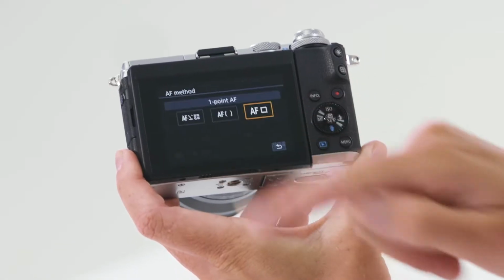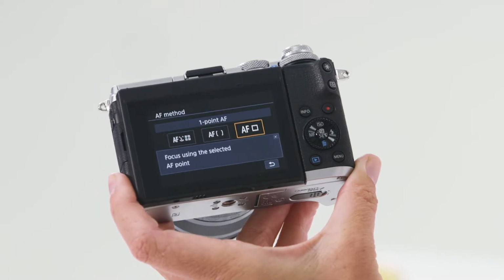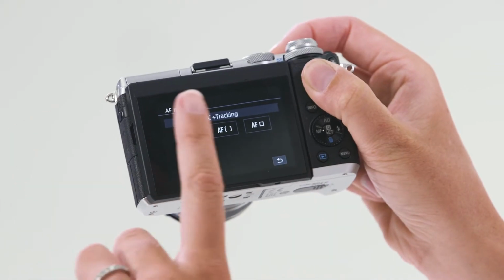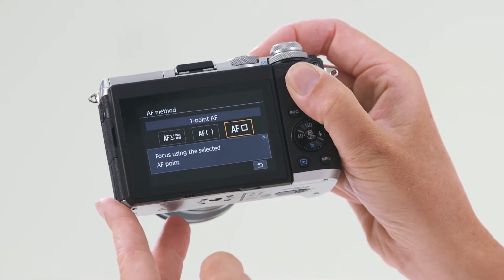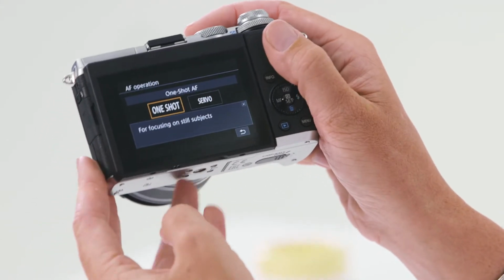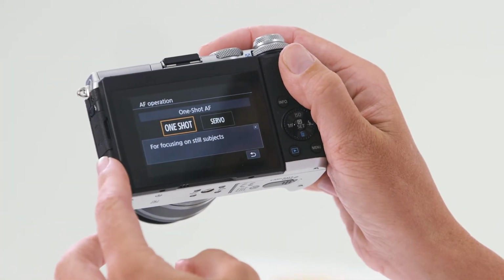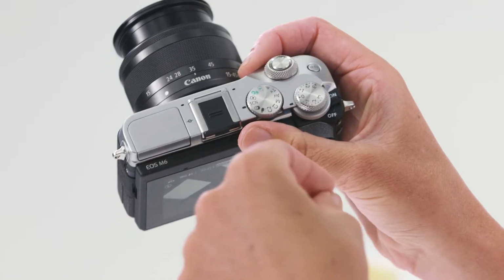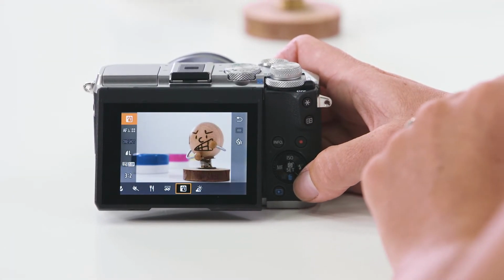Canon EOS M6 Tutorial